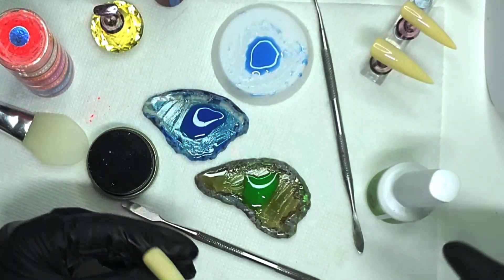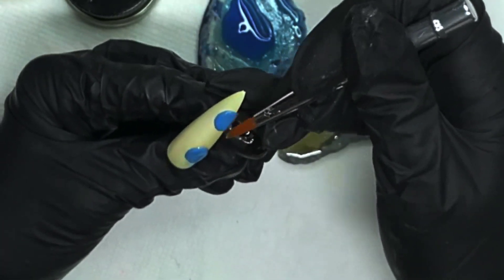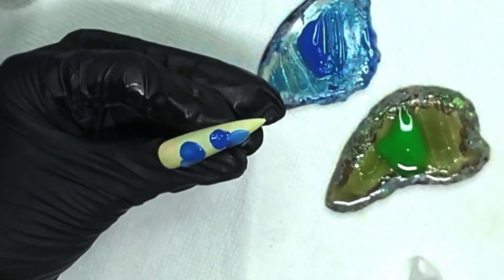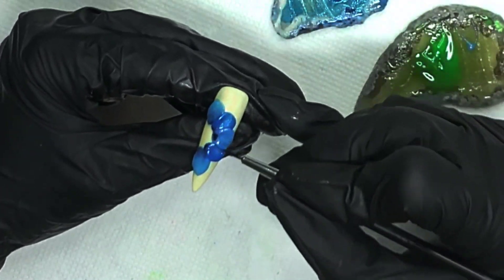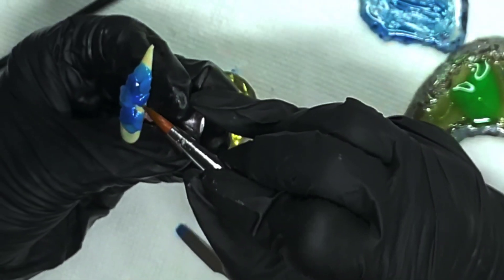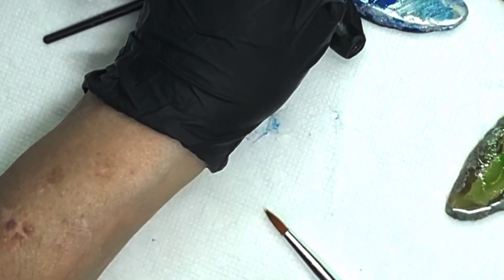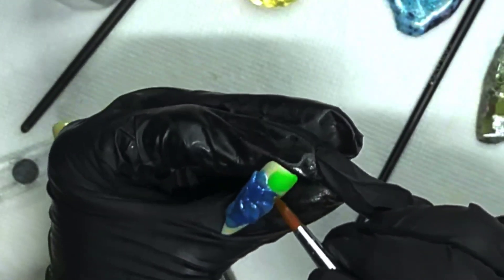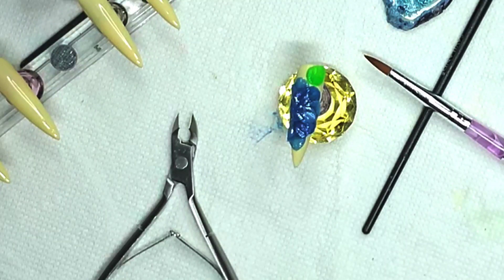Nail Fail or How to NOT Make 3-D Flowers!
polygel. not gonna list products because this is too embarassing lol
TikTok GlamTones